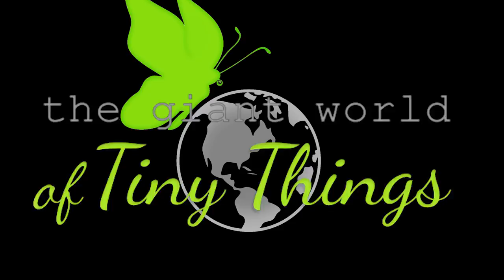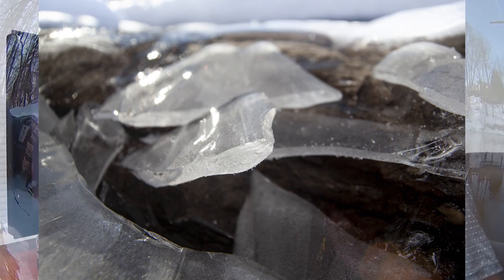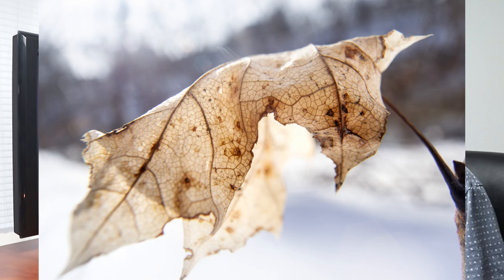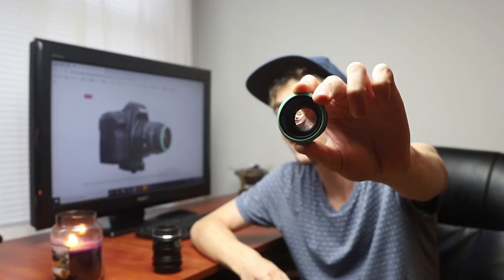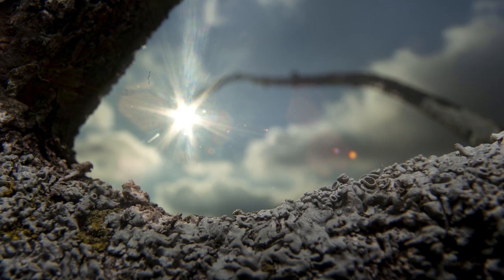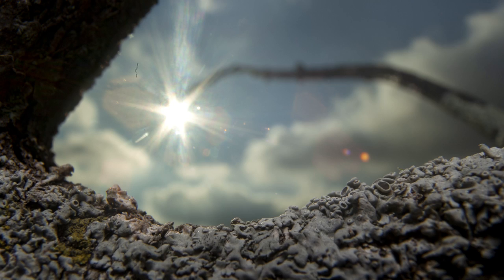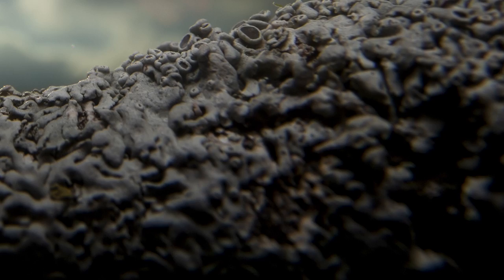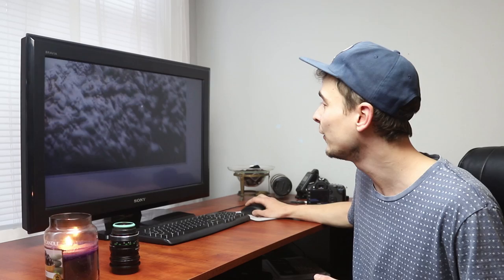DIY Macro Fish-Eye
In this video I show you how to build a 17mm DIY Fish-Eye Macro Lens. The resulting product is very comparable to the venus optics Laowa 15mm super wide angle macro lens and it's much cheaper Opteka knock-off.
I will go over the challenges that are inherent to this project and show you some sample images.
For even more detailed information and sample images, please have a look at my macro blog:

My vlogging kit:
- Canon 80D
- Canon EF-S 18-135mm f/3.5-5.6 IS
- Boya Microphone